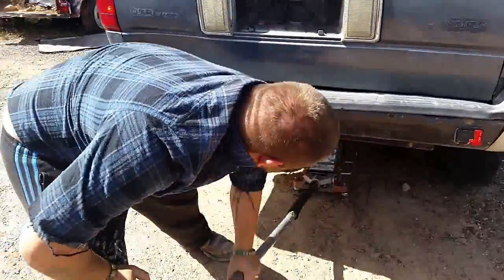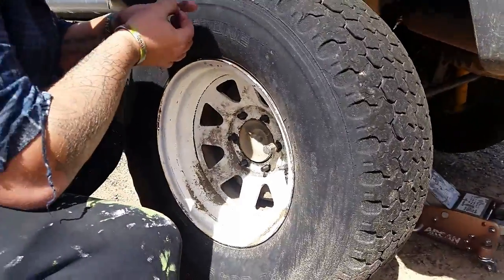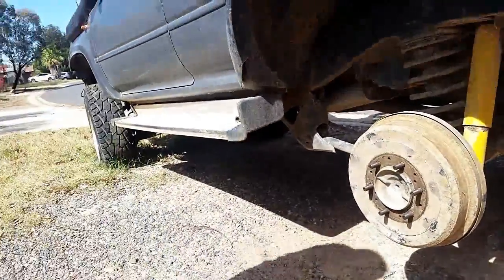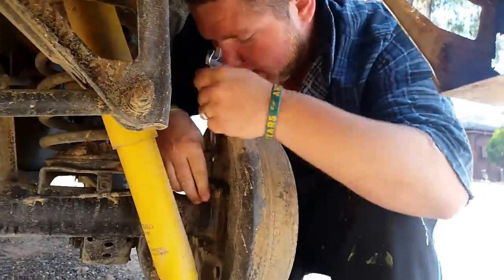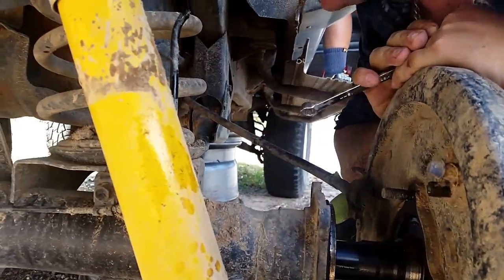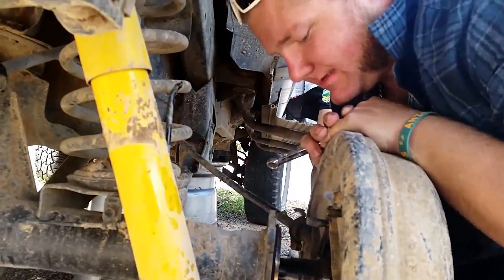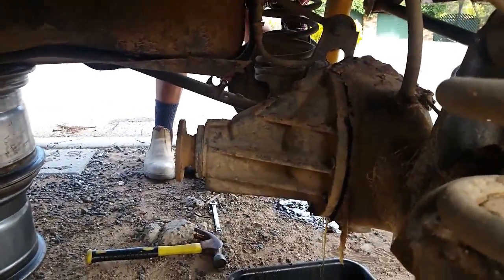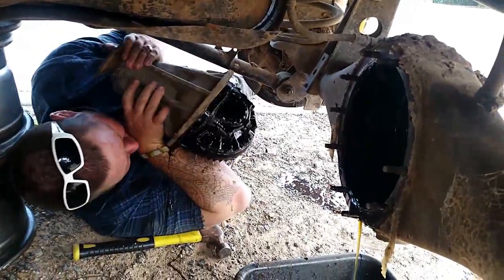Remove a Diff Centre from a Toyota Hilux Surf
Here is a simple and quick video of us removing a diff centre from a Hilux Surf.

Simple, easy, with us screwing around it only took us around 30-45 minutes, could have been done in around 20 minutes if we hadn't screwed around.

If you are interested in sponsoring 4WD DIY as a Business, check out our